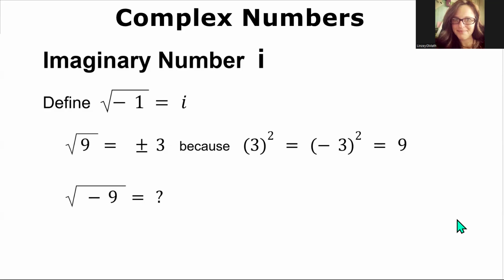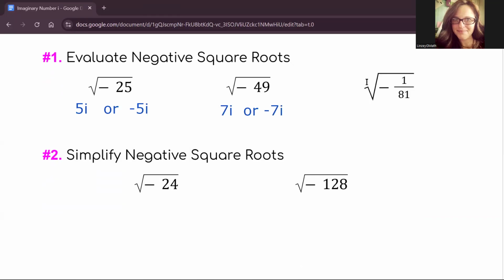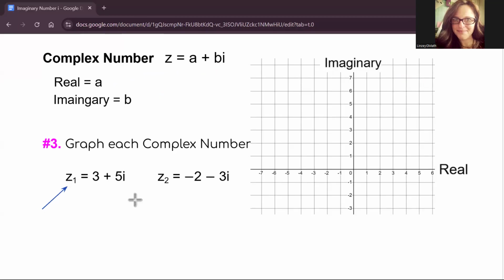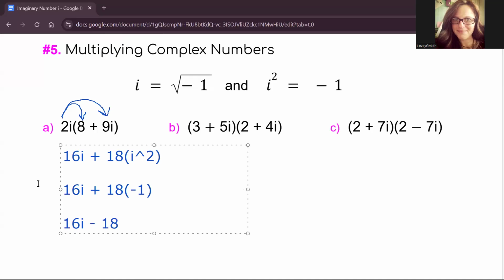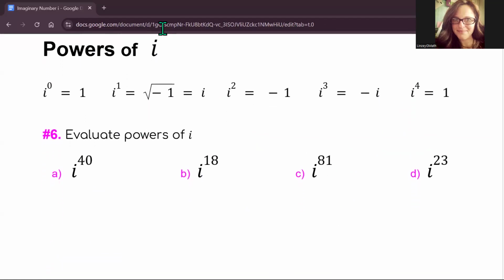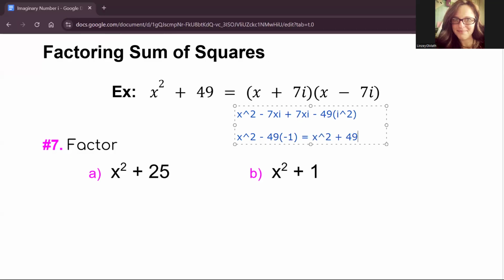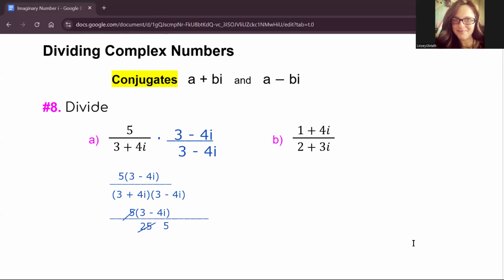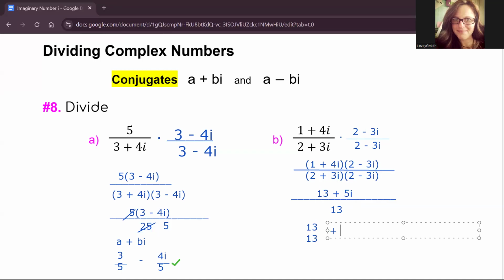Complex Numbers Intro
Evaluate Negative Square-Roots, Powers of i, Add, Subtract, Multiply, and Divide Complex Numbers (includes Conjugates). Graph Complex Numbers z = a + bi. Factor a Sum of Squares. Define “i” as the square-root of negative 1 and briefly discuss i = 90 degrees. NOTE: the last problem is incorrect, I distributed 1 x 2 and got 1🤦‍♀️not 2; the correct answer is (14/13) + (15i/13)